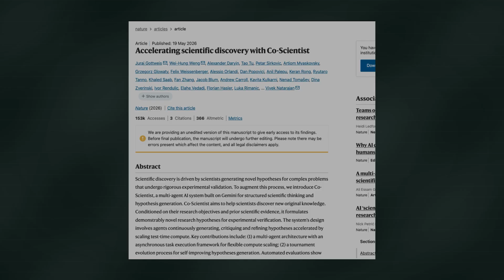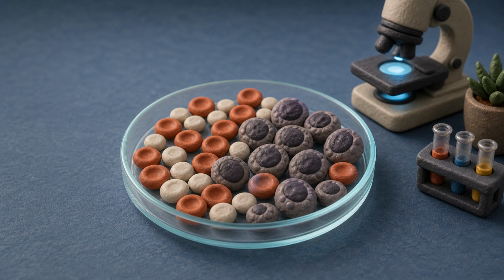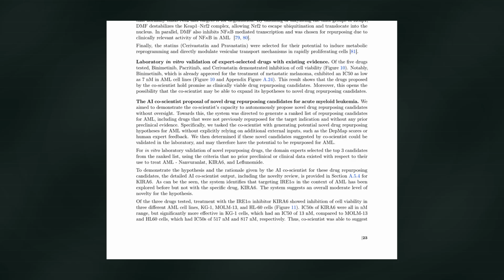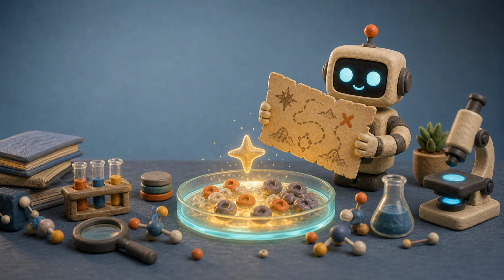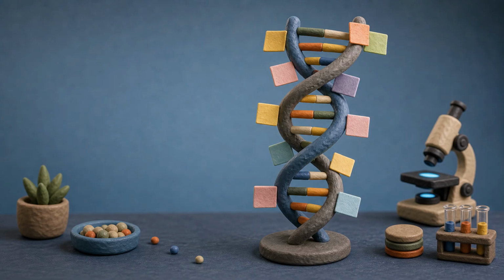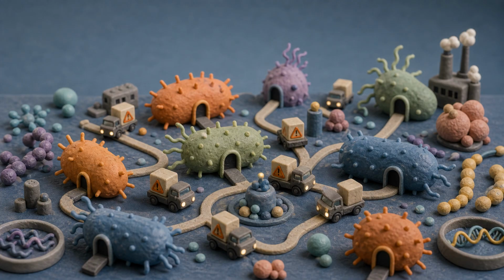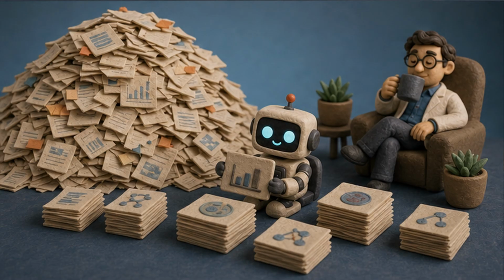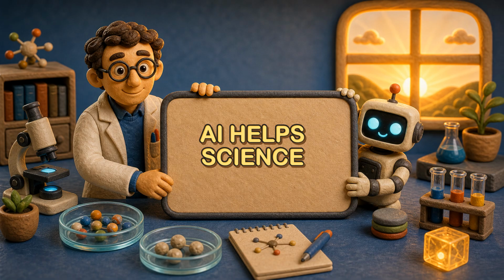AI Found Cancer Drug Clues. Not a Cure, But Huge.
AI did not cure cancer. But Nature's 2026 Co-Scientist paper shows something important: multi-agent AI can help scientists generate, rank, and test biomedical research ideas faster.

In this video, we explain Google's Co-Scientist in plain English: how it helped researchers look for AML drug-repurposing clues, liver fibrosis targets, and an antimicrobial-resistance mechanism. The exciting part is not that AI replaces scientists. It is that AI can read widely, find promising leads, and help humans decide what to test next.

Sources:

Chapters:
0:00 AI did not cure cancer
0:37 What Co-Scientist is
1:37 AML and drug repurposing
2:18 Early lab-dish signals
3:46 Why this is not clinical proof
4:08 Liver fibrosis and organoids
5:08 Antibiotic resistance clues
6:15 Where AI science is headed